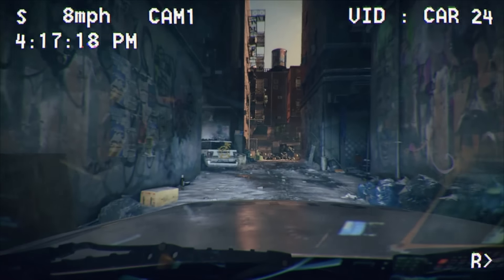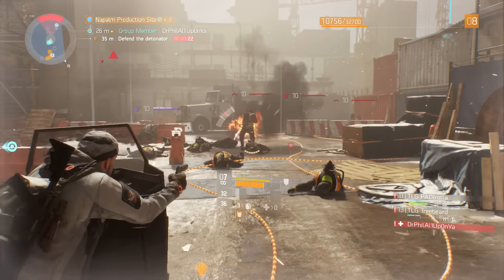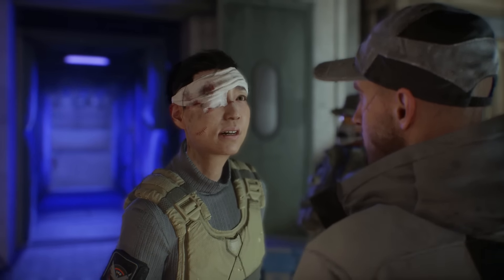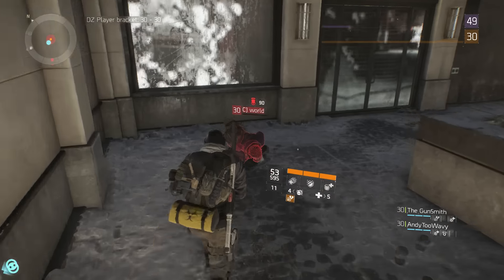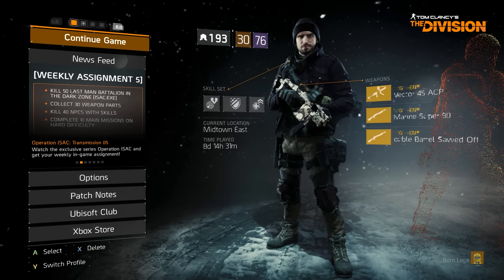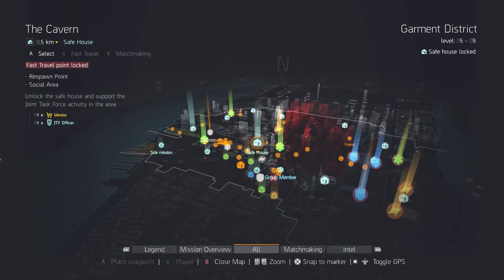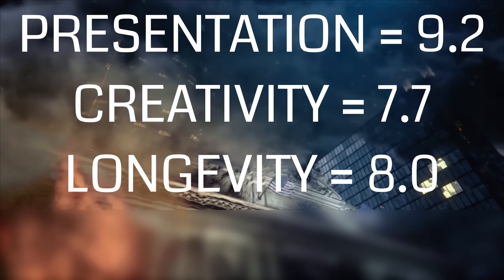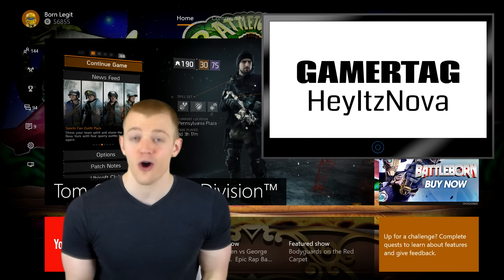Tom Clancy's The Division REVIEW (In-Depth Analysis)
This Video Review of Tom Clancy's the Division discusses an In-Depth Analysis across three separate categories: Presentation, Creativity, and Longevity. By the end of the video, a Final Score is determined.

PRESENTATION - The Division's environment is filled with an impressive amount of detail. Not only is the game visually stunning, the sound quality is also fantastic. Whether you're experiencing the sound effects of weapons or the awesome soundtrack, the developers over at Ubisoft did a wonderful job immersing the player in a very theatrical setting. Howver my favorite facet of this game might just be the "base of Operations." What starts off as a feeble safe-house eventually turns into a thriving ecosystem full of human character. Visual progression such as children being treated at the pediatric ward, or random civilians hanging up Christmas decorations, helps create an emotional connection between the player and the game itself.

CREATIVITY - The lack of character creation options at the beginning of the game acted somewhat like foreshadowing to what would eventually become moderate disappointment. I'm referring to the incredibly played out "Post-Apocalyptic" narrative that this game embraces. The sad thing is that The Division manages to create depth to this generic setting, but unfortunately forces the player to go digging for it themselves. The cinematic videos that are unlocked by completing the mains story missions would have been more effective if triggered by stumbling upon a "Named Boss" or by entering a specific location the correlates with the video itself. However, the main redeeming factor to this games setting is what's called "The Dark Zone." This quarantined center section of Manhattan pins players against each other in the hunt for better loot. The endless amounts of fun that come with an attempt to extract your loot via helicopter, somehow excused most of my negative tension towards the game.

LONGEVITY - The moment you hit level 30, an entirely new game opens up for the player to experience. At that point, the game centers around improving your desired gear and skills. Both of these aspects of the game are incredibly balanced and intricate. Multiple attributes on your loot items, as well as an extensive amount of depth to the skill tree system, helps make each player feel unique in contrast to another. However, I can see people taking issue with how repetitive the "End-game" is. Essentially, you're going to be killing the same named bosses over and over again for loot. Ubisoft has countered this complaint by installing a number of free software updates that include new missions (Incursions) and fun activities (Supply Drops). If you do happen to get tired of the "Farming" aspect of gathering loot, then i suggest you check out the daily side-mission or collectibles. Phone recordings, ecos, indecent reports, and more, help bring further depth to the setting. They all tell separate stories, but when combined together, help remind the player just how interesting Tom Clancy's The Division truly is.

I here VERIFY that I have PURCHASED and OWN receipt proof for the USAGE RIGHTS to all MUSIC and SOUND content used within this video. The following files were used:

Ola Strandh. "Precinct Siege." Tom Clancy's The Division (Original Game Soundtrack). 2016.